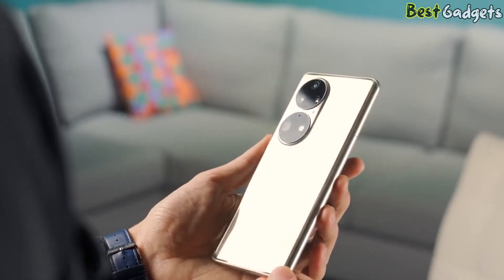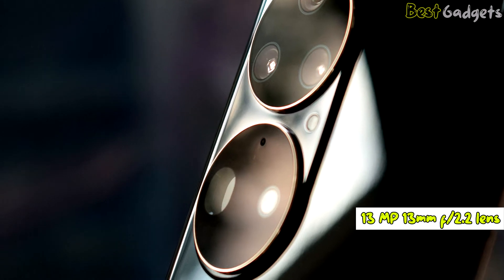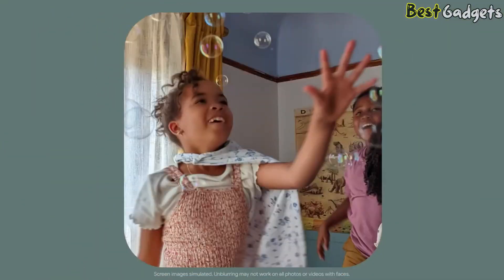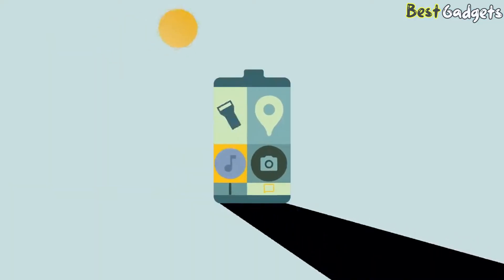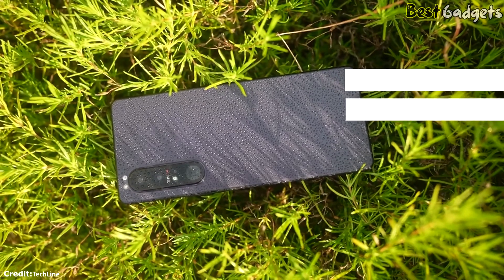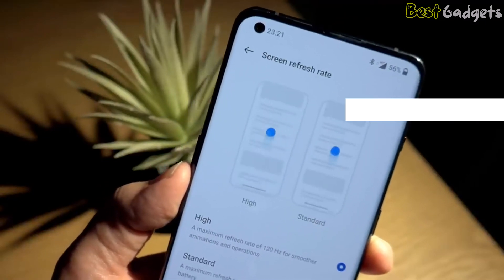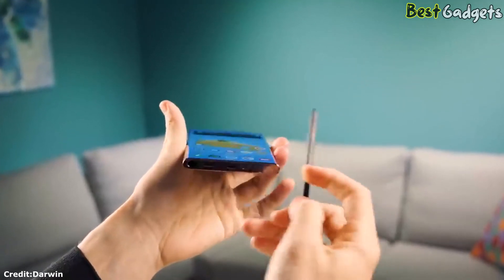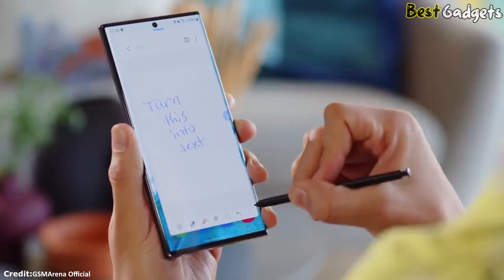Best Camera Phones 2023 - Top 5 Best Camera Phones for photography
Best Camera Phones 2024
➜ Links to the Best Camera Phones 2024 we listed in this video:
00:00 Intro
✅5. Huawei P50 Pro 256GB 8GB RAM - 00:25

✅4. Google Pixel 6 Pro - 02:15

✅3. Xperia 1 III - 5G Smartphone with 120Hz 6.5" 21:9 4K - 04:04

✅2. OnePlus 10 Pro - 06:02

✅1. Samsung Galaxy S22 Ultra - 07:31

We have just laid out the top 5 Best Camera Phones 2024. In 5th place is the Huawei P50 Pro 256GB 8GB RAM, our pick for Huawei’s best camera phone till now. In 4th place is the Google Pixel 6 Pro, the best camera phone ever. In 3rd place is the Xperia 1 III, A videographer’s dream. In 2nd place is the OnePlus 10 Pro, our pick for the best camera premium phone. In 1st place is the Samsung Galaxy S22 Ultra, our pick for the best Android camera phone!